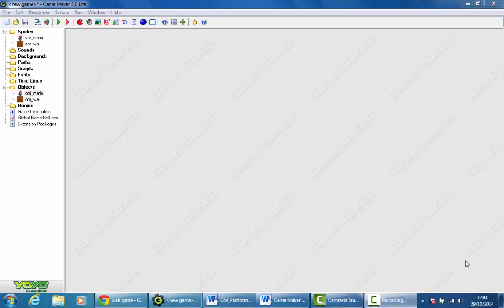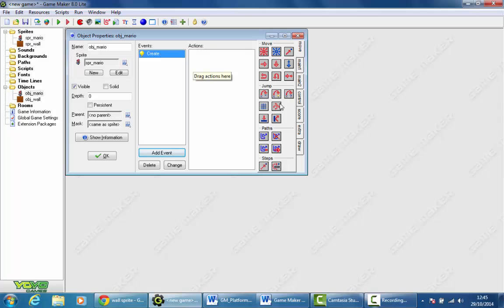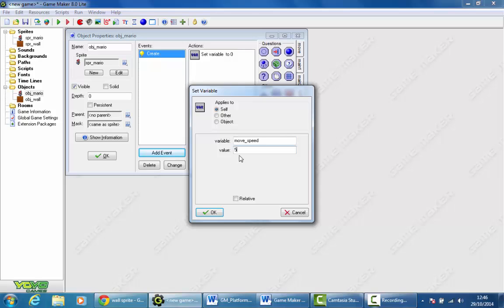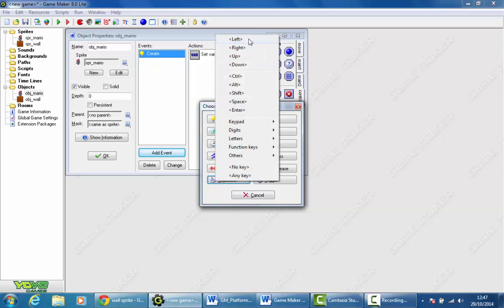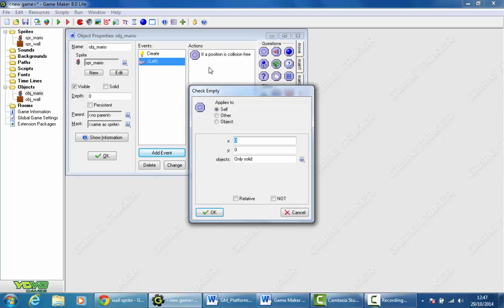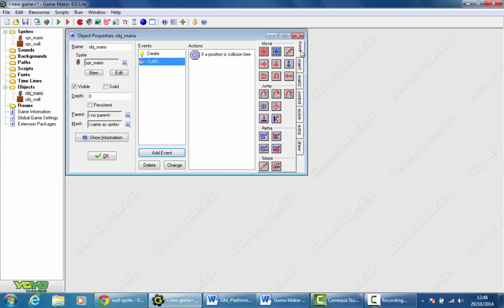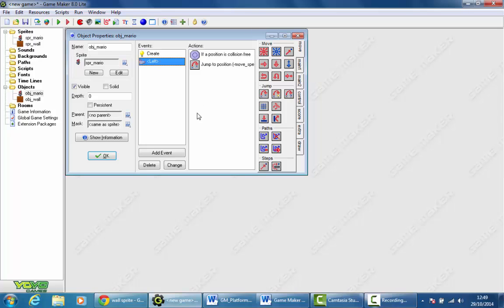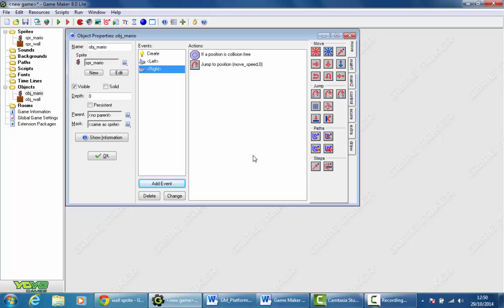3 2 Character Movement